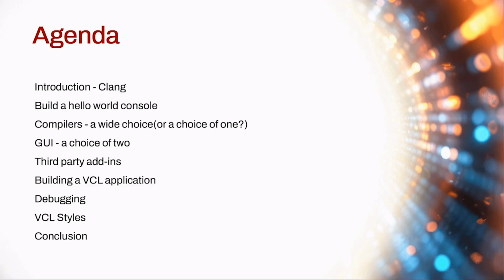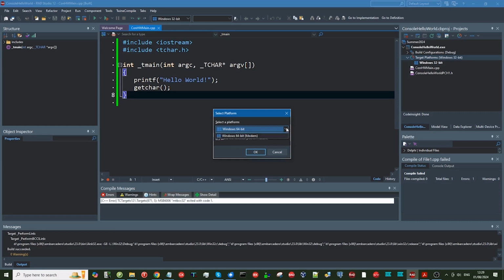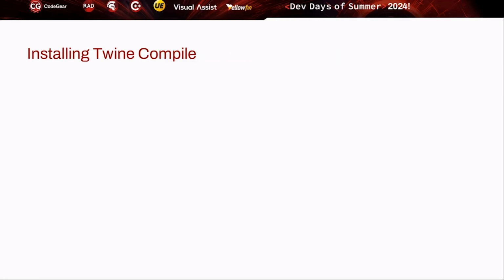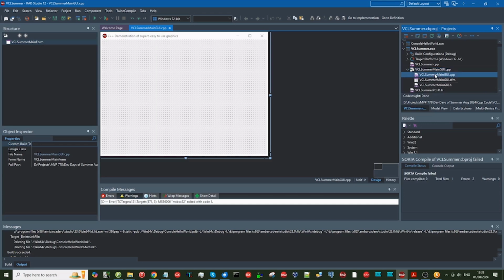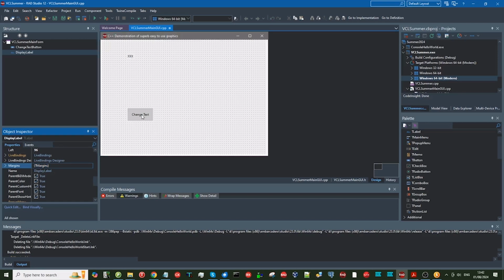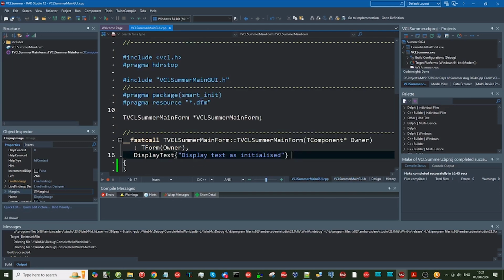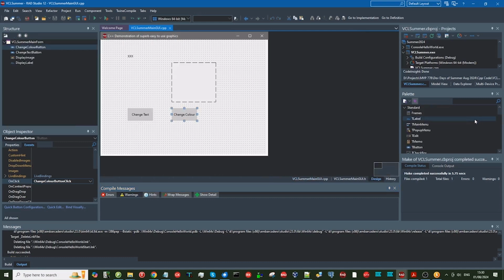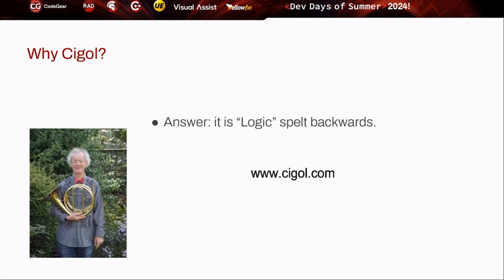Using Clang with Windows. The out of the box Clang - Roger Swann | Dev Days of Summer 2024